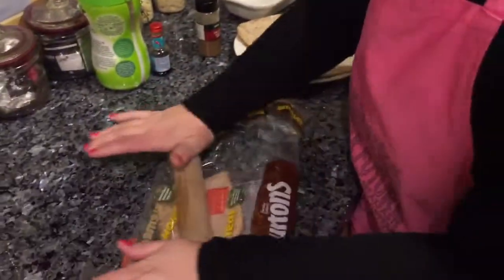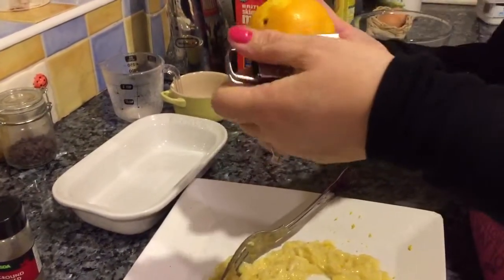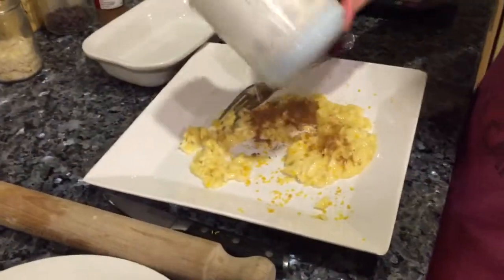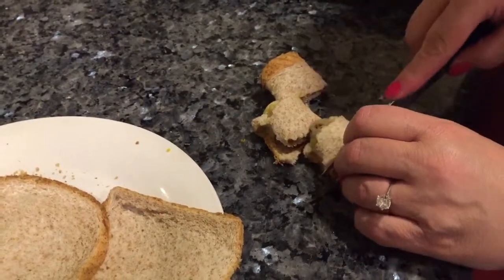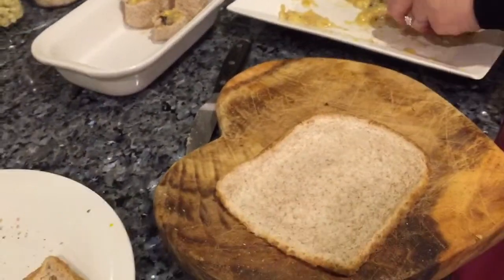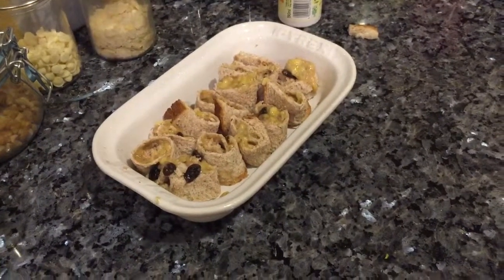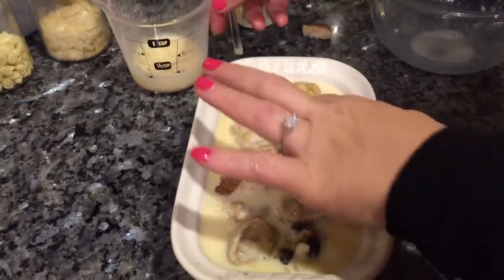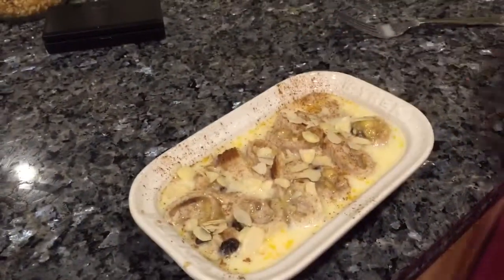Banana bake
Weight Watchers No Count Follower